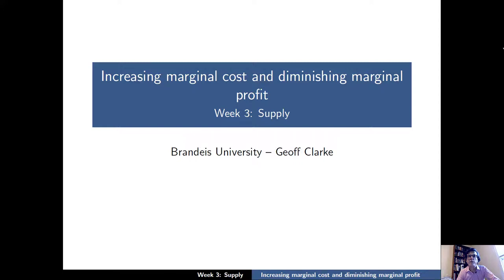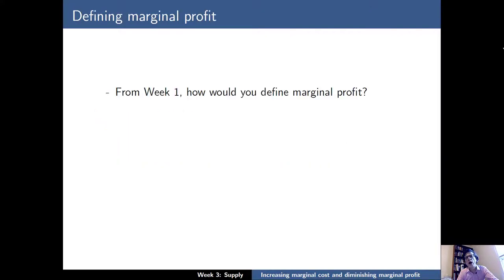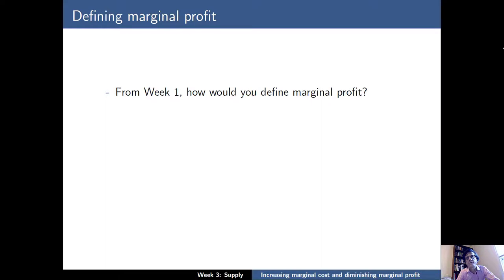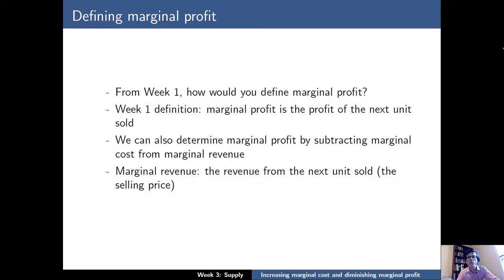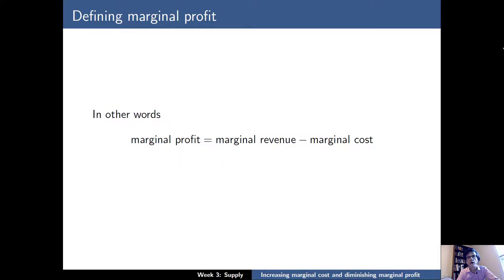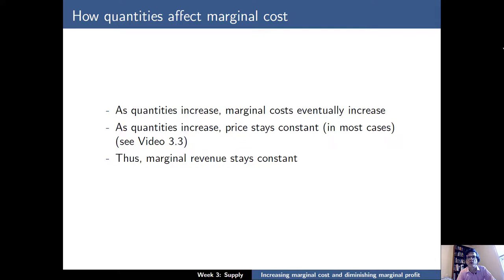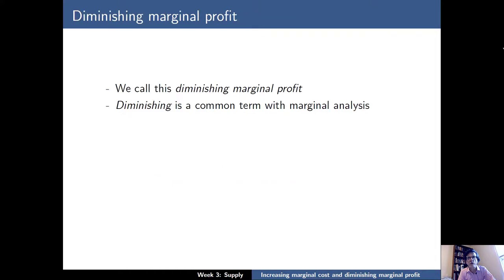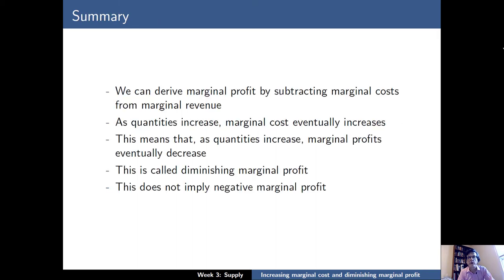3.5 increasing marginal costs and diminishing marginal profits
Diminishing marginal profits and a larger discussion of what "diminishing" means in marginal analysis